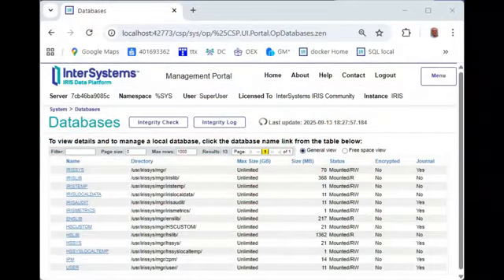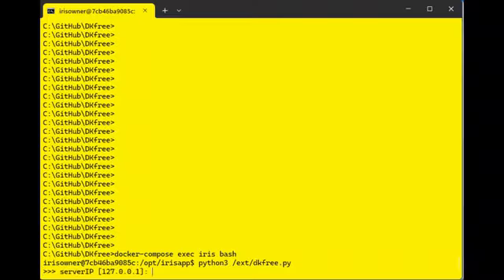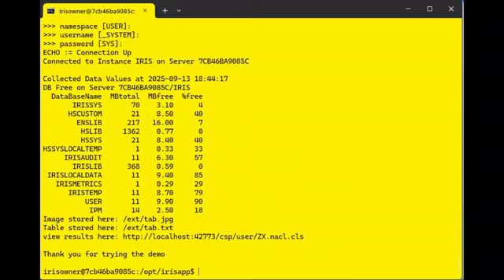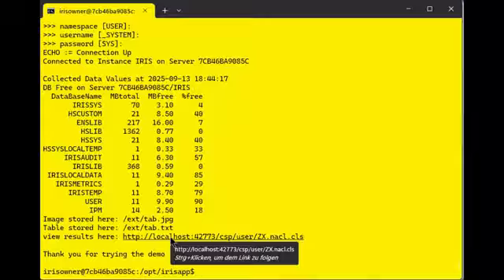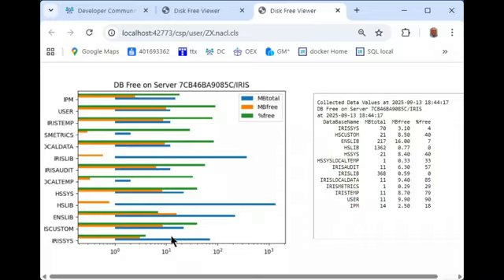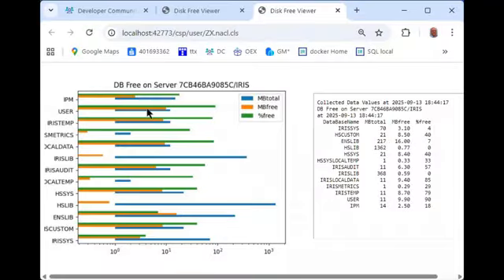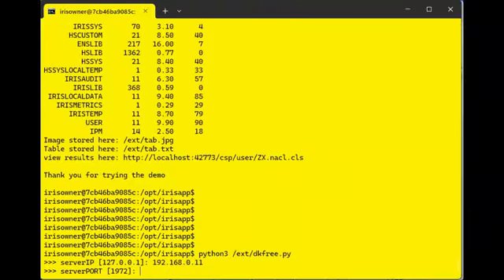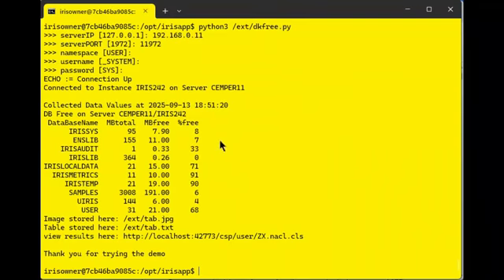Snapshot of free disk space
An independent external Python module connects to IRIS using
IRIS Native API for Python collects disk data and transforms
the findings in a barchart and a table with numeric details.
Data collection happens inside IRIS, graphics are prepared in Python
The final results are embedded in a CSP page.